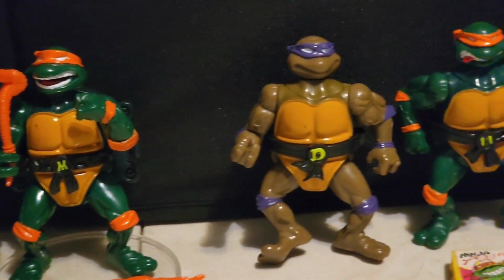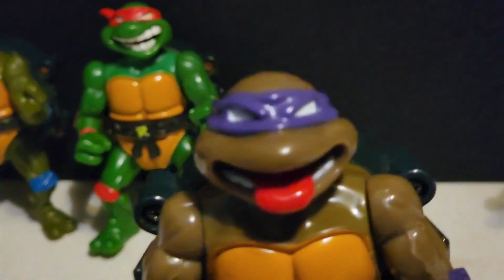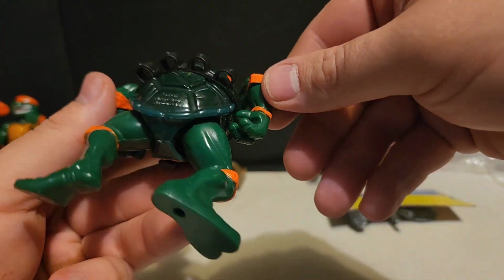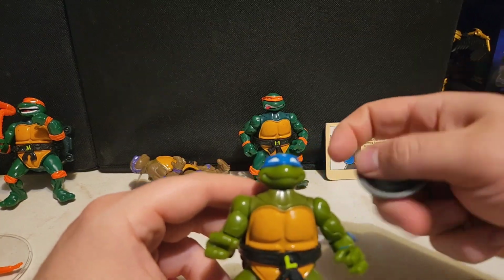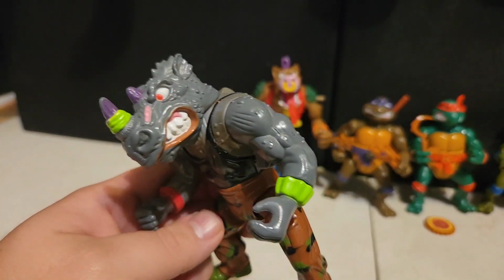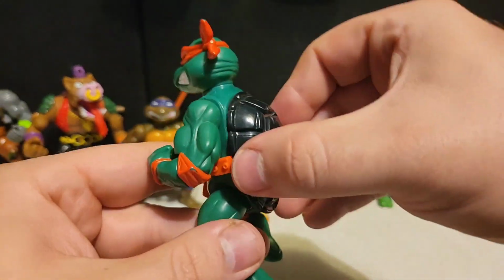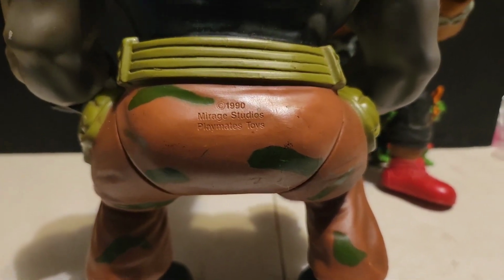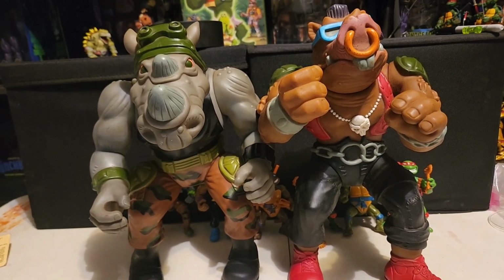Original 1991 Teenage Mutant Ninja Turtles action figures by Playmates Toys TMNT (part 3)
original Teenage Mutant Ninja Turtle action figures by Playmates Toys from 1991